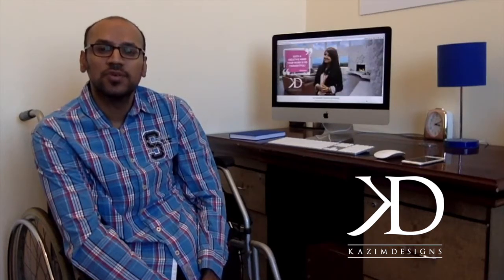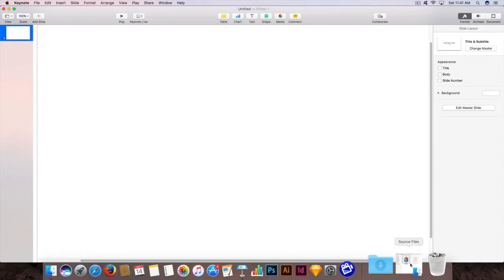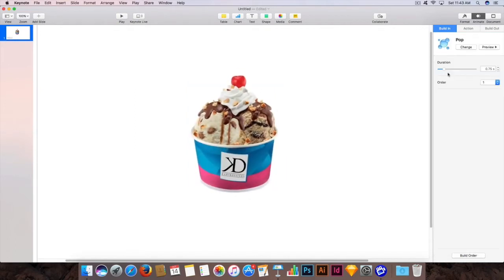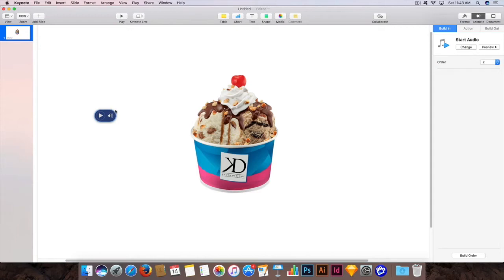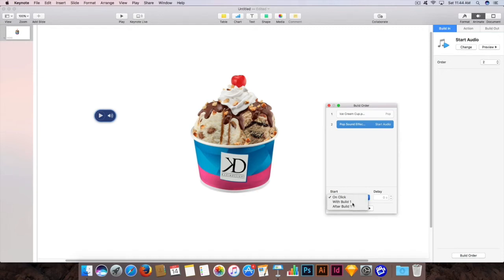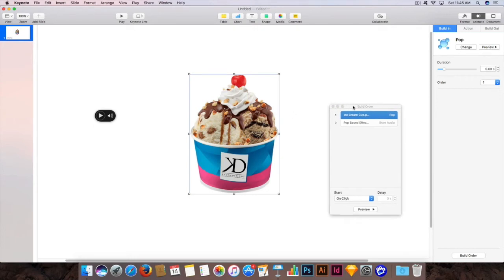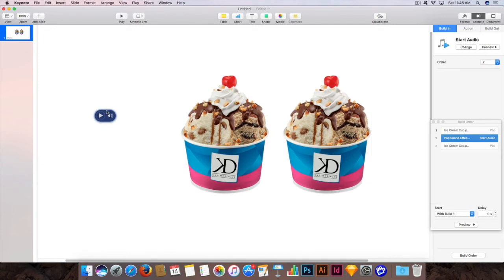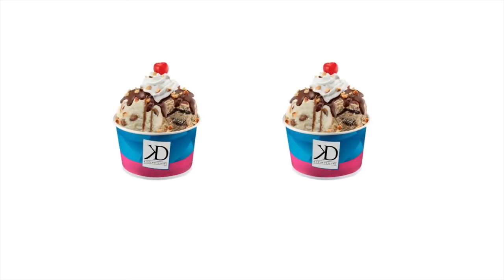Creating an Image Pop Up with Sound Effect in Keynote